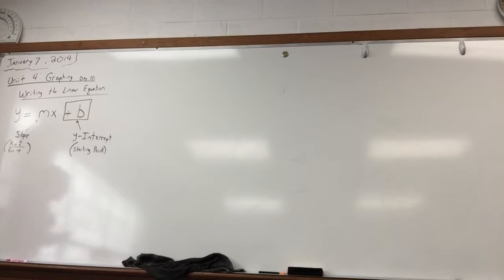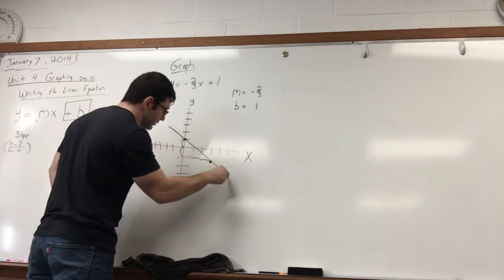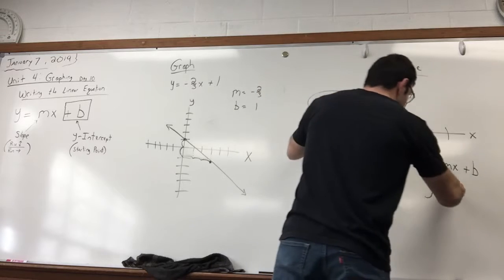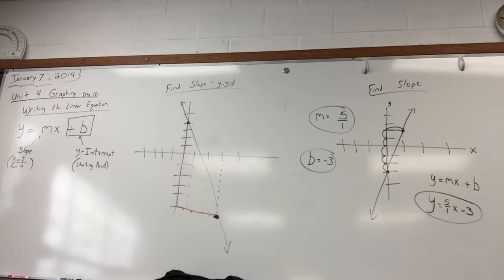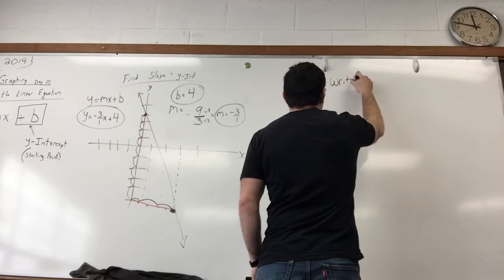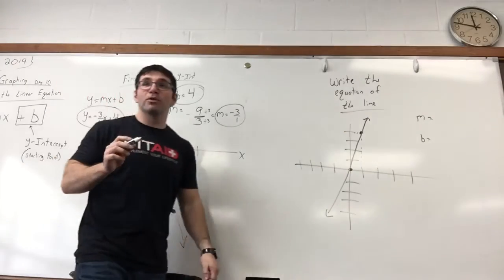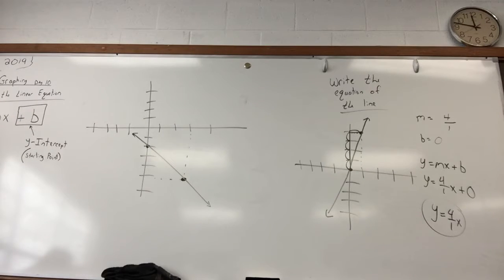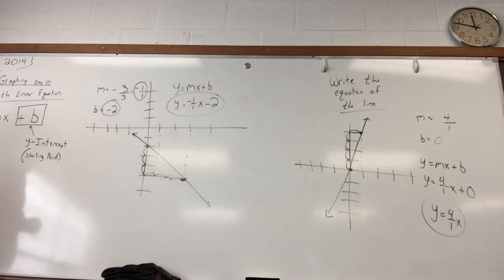Unit 4 Graphing Linear Equations Day 10 (8th)